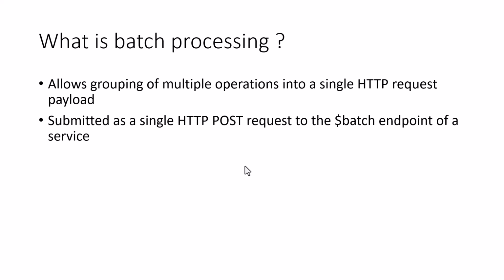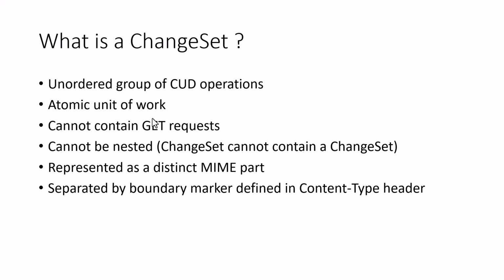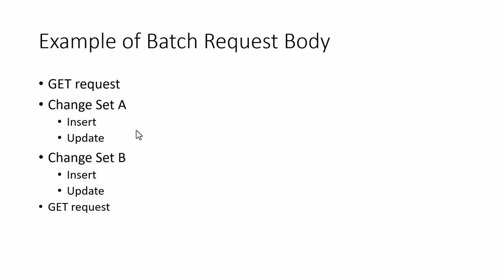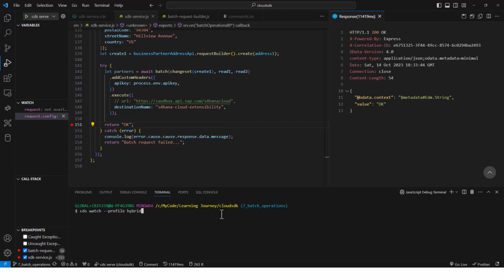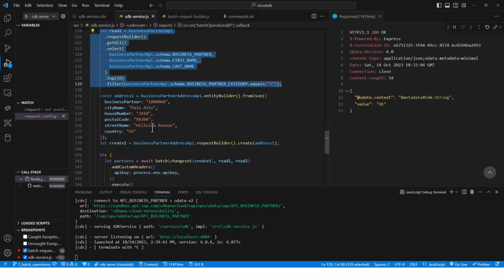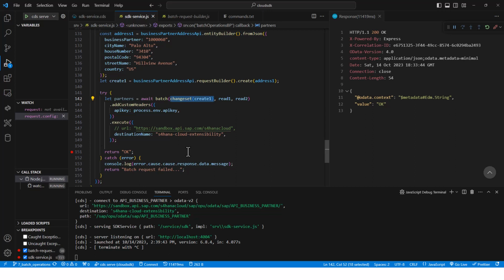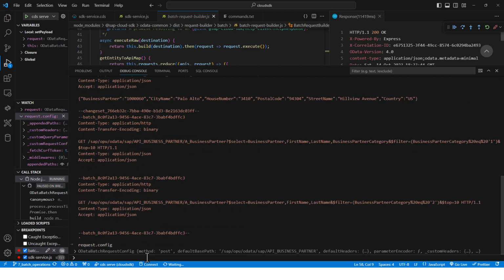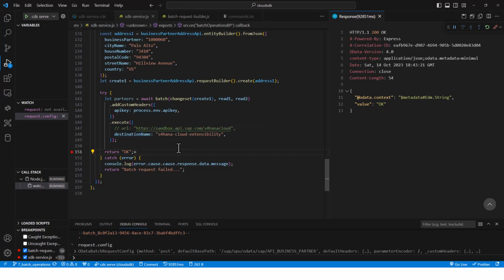Part 4: SAP Cloud SDK and SAP CAP (Batch Operations)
In this video series, we will look at how to use the SAP Cloud SDK along with your SAP Cloud Application Programming Model (CAP) project.  We will create a CAP application from scratch and use the SAP Cloud SDK along with the CAP application.  This should help us understand the various benefits of using the SAP Cloud SDK library in our application.